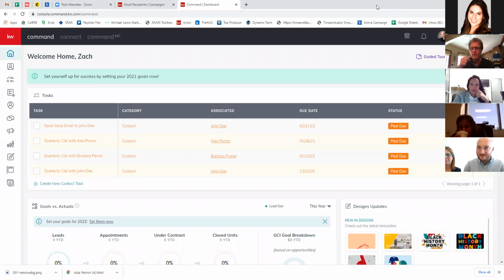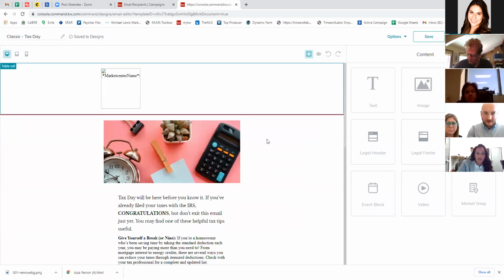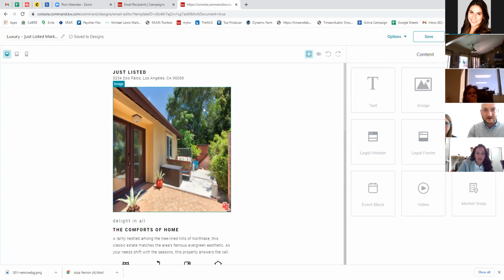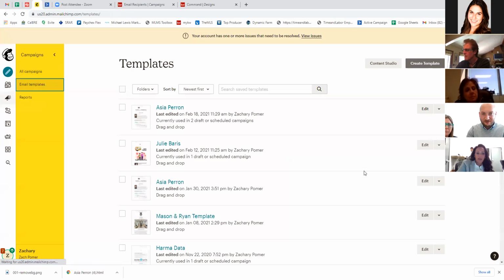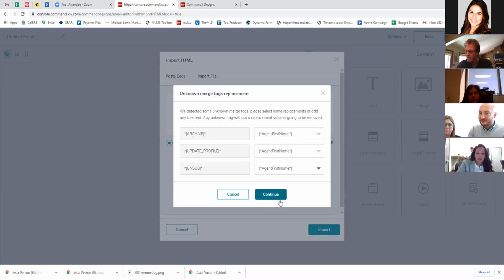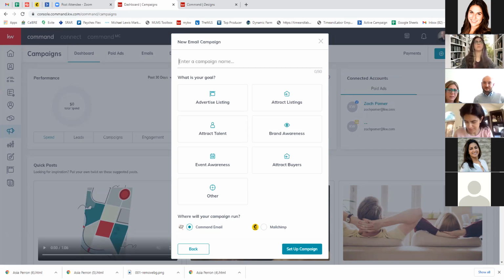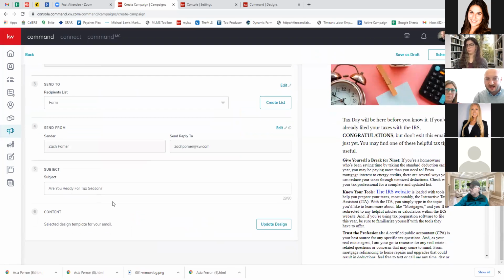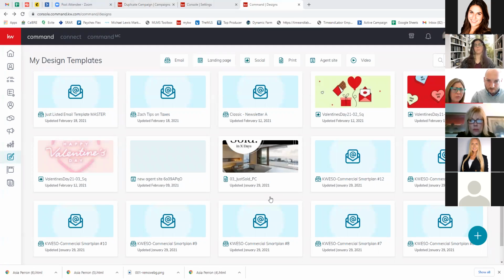Grow Your Business: Command Email Marketing w/ Veronica Fiorella & Zach Pomer